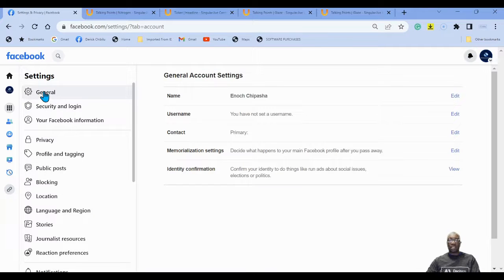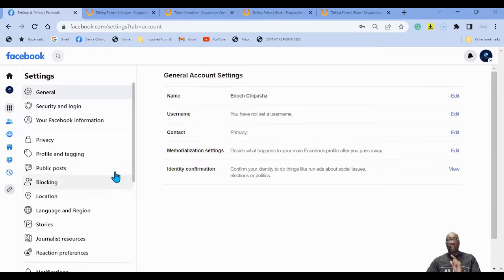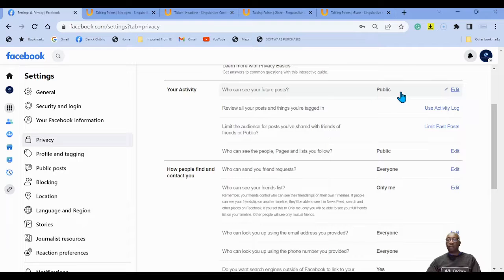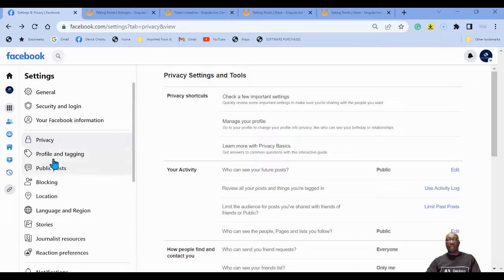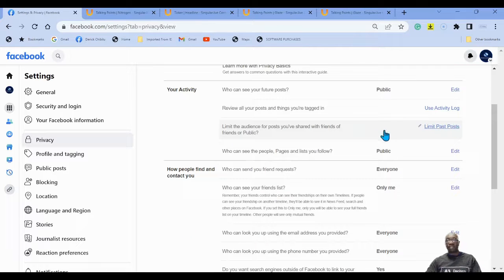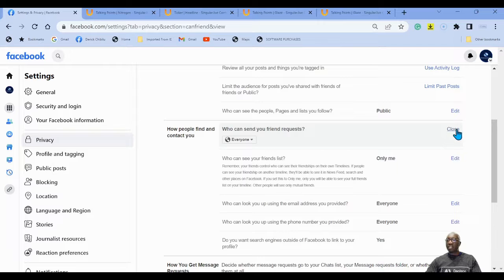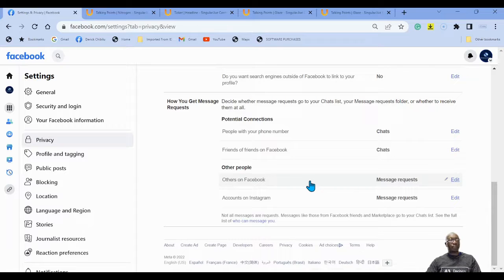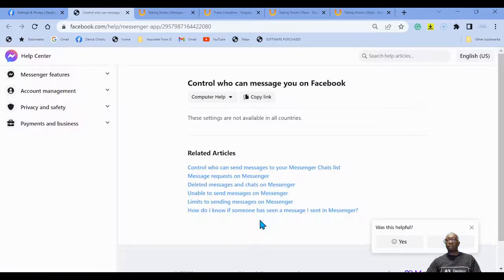Video #4: Privacy Settings and Tools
a.     Privacy shortcuts
b. Your Activity
c. How people find and contact you
d. How You Get Message Requests